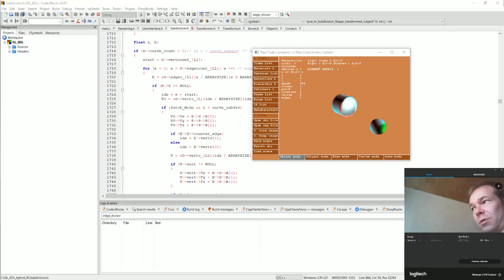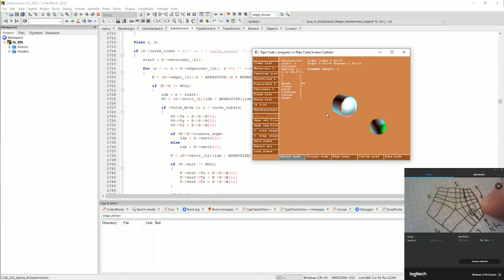Tripscode Ideal Patches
In video i say cage but meant poly center verts.
Tripscode is windows 32 bit program. All libs and runtime for setting up the dev environment is